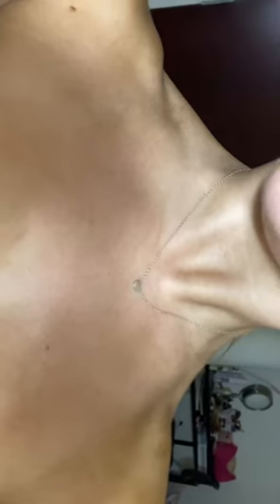Full Self-Tanning Routine with Peta Jane Beauty Self-Tanning Mousse & Mist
Peta Jane Beauty, is an award-winning self-tanning line created by Dancing With the Stars Professional, Peta Murgatroyd. 🤎

With a mission focused on self- confidence, Peta Jane Beauty products deliver a natural bronze color that dries instantly and lasts for up to one week.